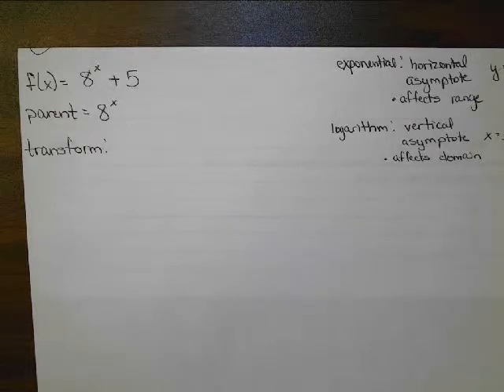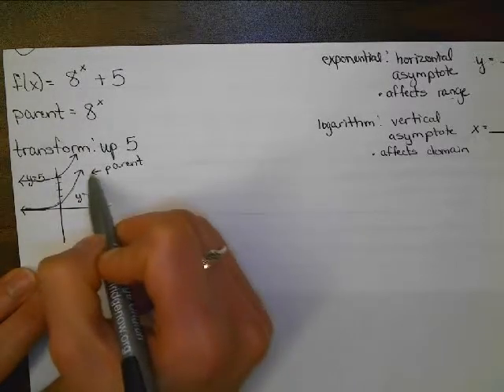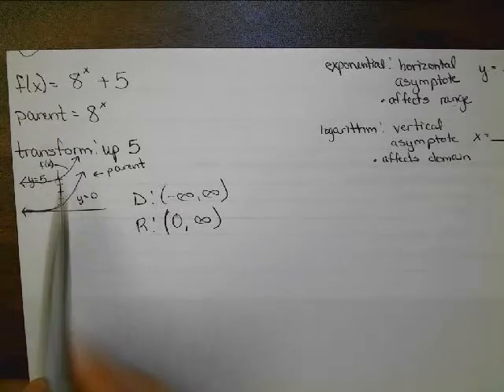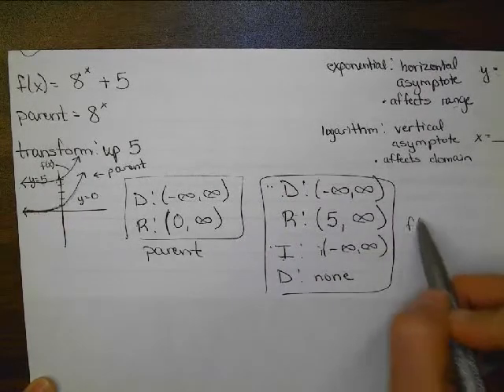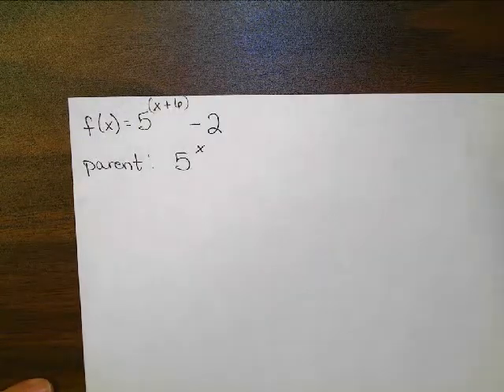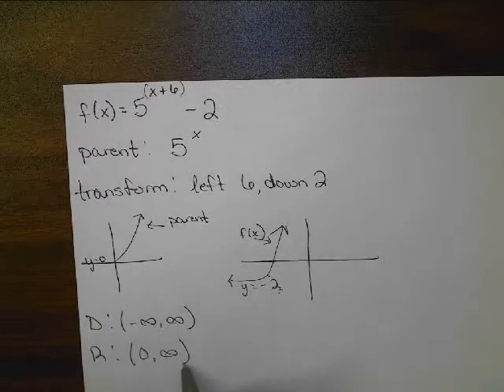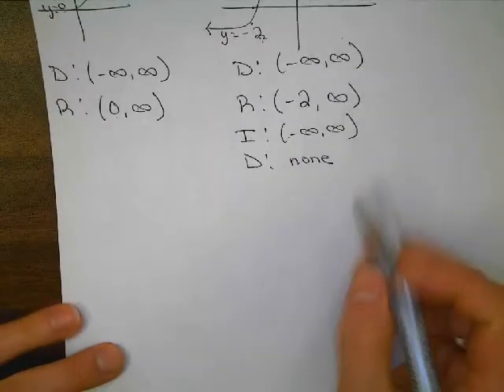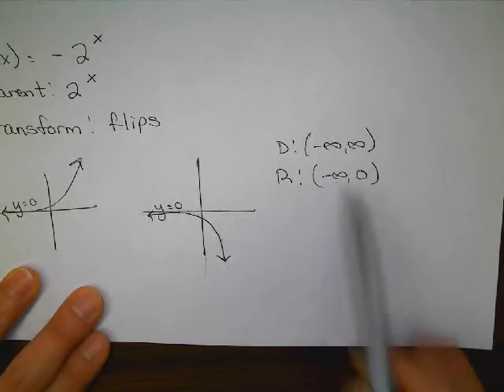Exponential Domain, Range